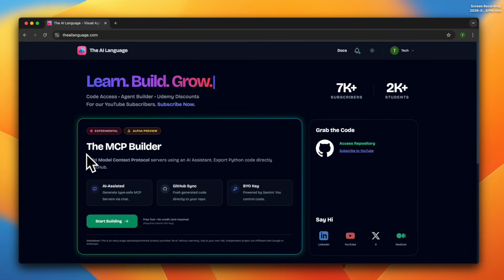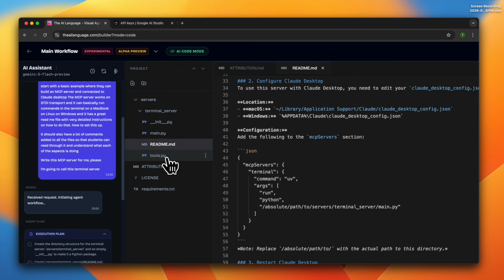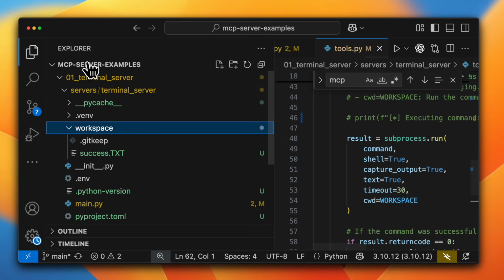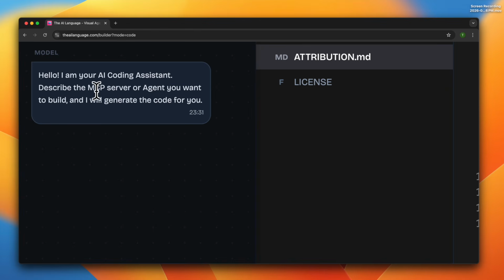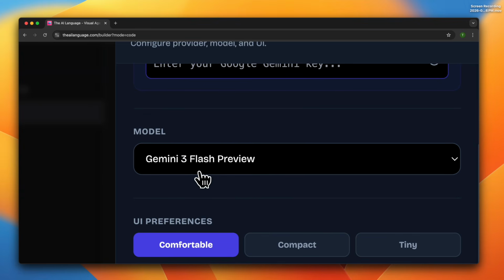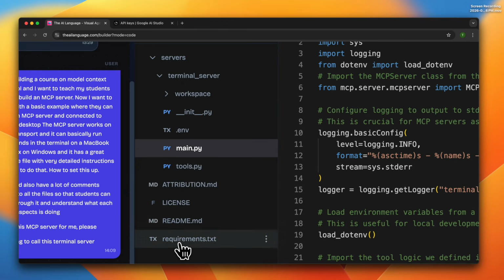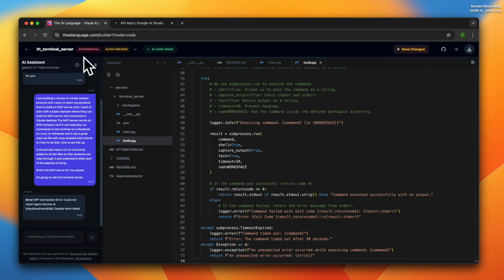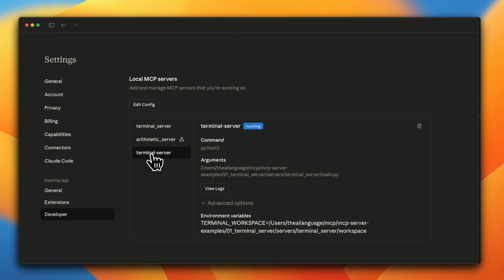New Online MCP Server Builder Using a Multi-Agent AI Assistant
Build MCP servers using an AI agent specifically built with the latest model context, protocol information and details.
Discounted Udemy Course Link (get completion certificate, practice questions, Q&A)

Discounted Google ADK Udemy Course - Udemy Course (get completion certificate, Q&A, bite-sized lectures)

In this video, I'm going to walk through an example of building an MCP server, using a multi agent system at TheAILanguage.com, we're going to use our own Gemini API key to handle model usage and billing and use the multi Agent system to build a terminal server, which is an MCP server that can actually run terminal commands on a user's computer.

Benefits of using this multi-agent system to build MCP server
- Latest context on MCP Python SDK
- Proper structure and python code
- Export code to github
- Iterate on the server code with the agent to solve for errors
- Bring your own key for Google Gemini. For now the early alpha preview version of the tool is free to use